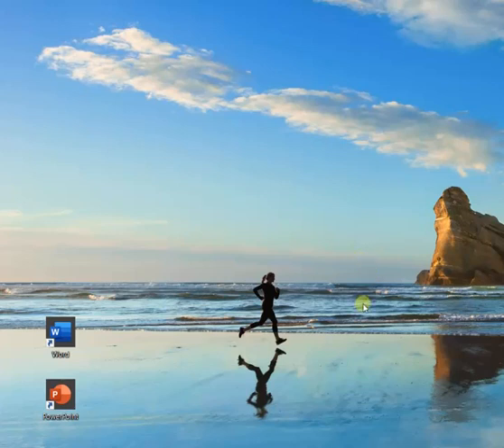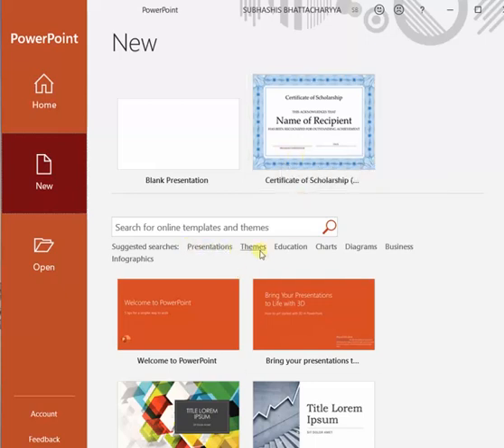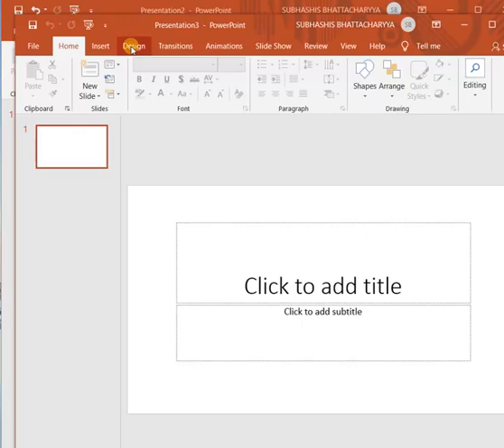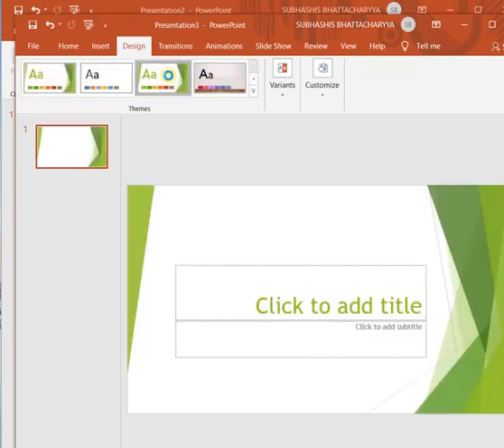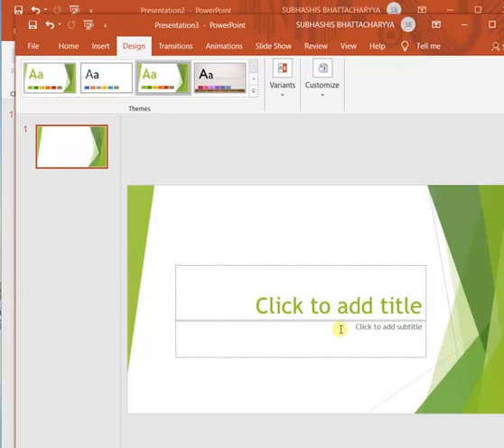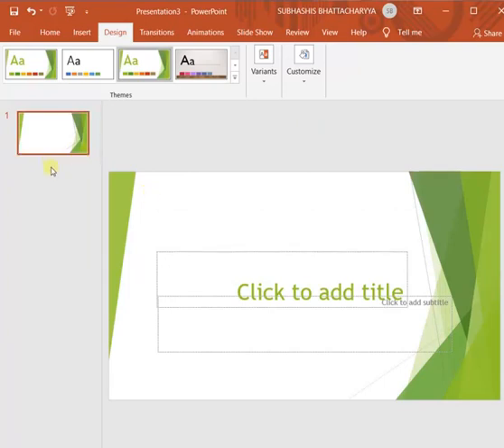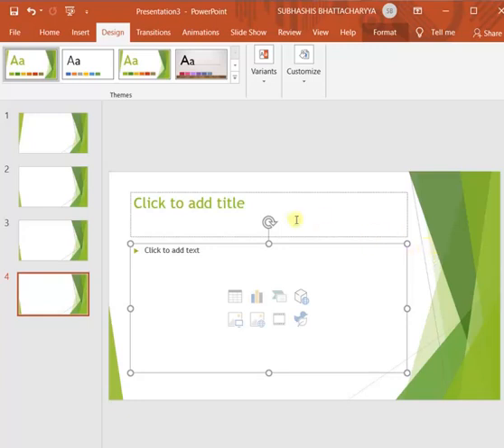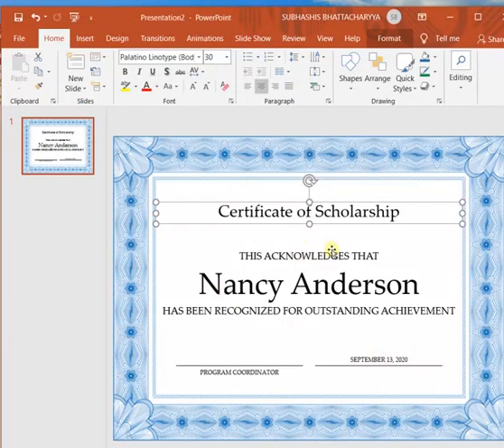MS POWERPOINT - THEMES V/S BUILT IN TEMPLATES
Basic differences between Themes and Built in Templates in Presentation software.